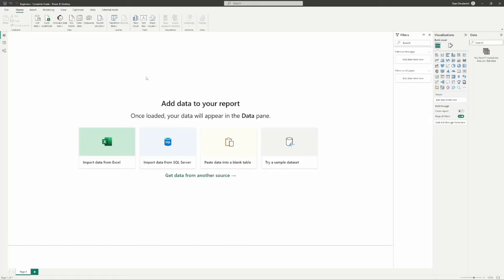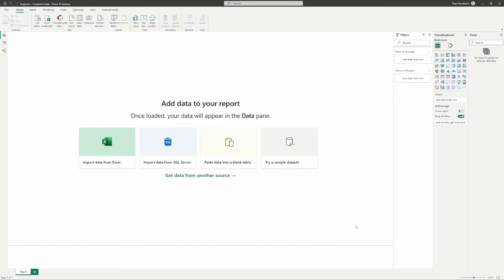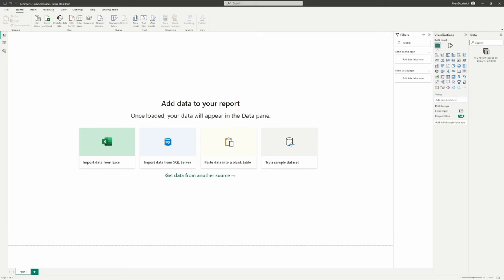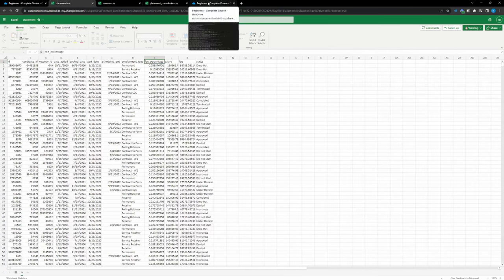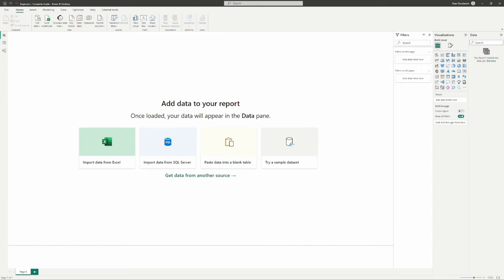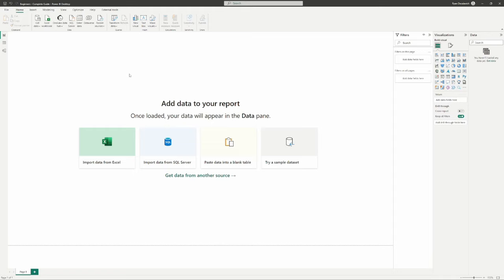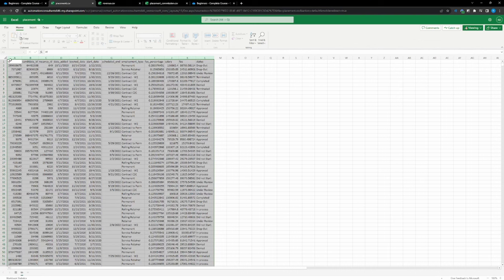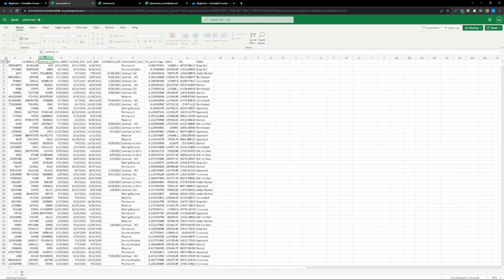Power BI Full Course Tutorial | How to use Microsoft Power BI (Sample Data Available)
To download the sample data shown in this course, please navigate to the following FREE course The sample data is available in the 1st step of the course.

Welcome to our comprehensive Power BI course designed for beginners but detailed enough for intermediate users. This in-depth tutorial provides a thorough understanding of Power BI, guiding you through each component with clarity and practical insights. Whether you're starting from scratch or looking to expand your existing knowledge, this course is tailored to elevate your Power BI proficiency.

In this extensive tutorial, you'll explore:
In-depth Power Query utilization and data connections
Organizing and transforming data effectively
Detailed insights into data modeling and relationships
Advanced DAX functions and context understanding
Creating and organizing measures with precision
Deep dive into data visualization techniques and best practices
Step-by-step guide to report publishing and distribution

This course is part of our growing library of Power BI resources.